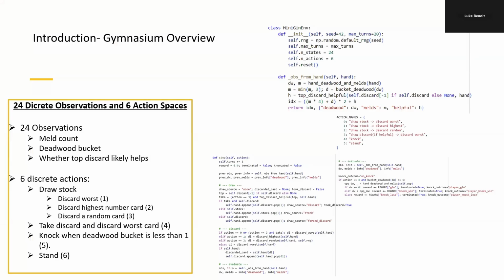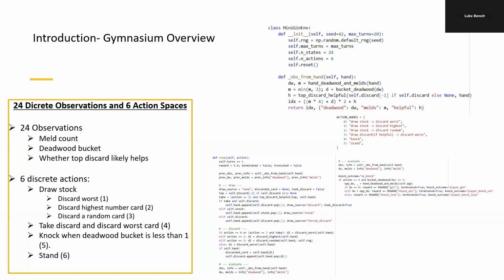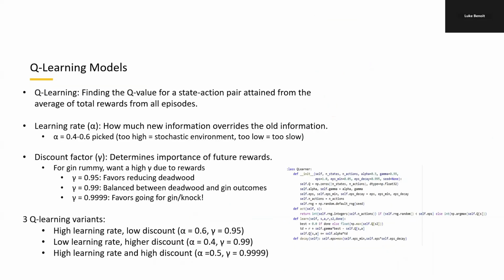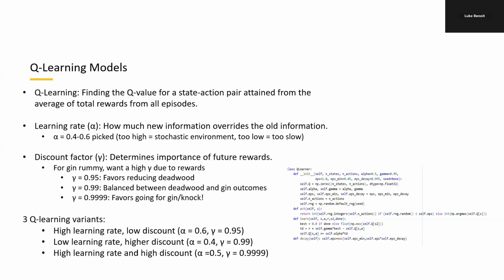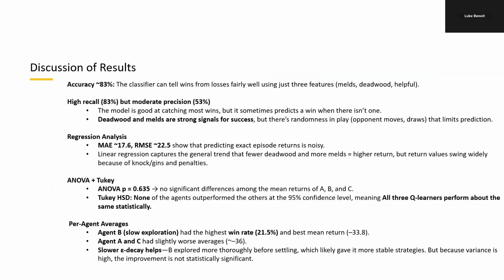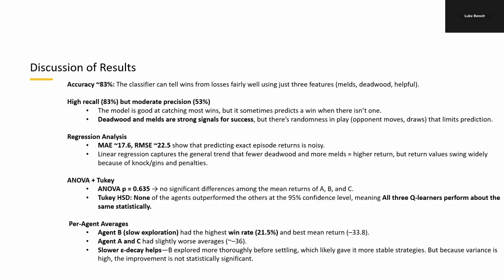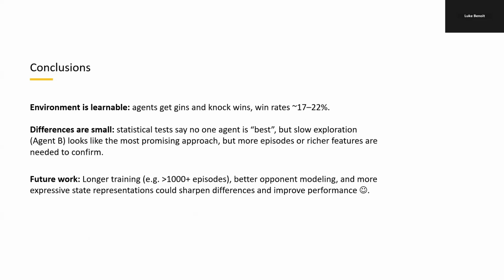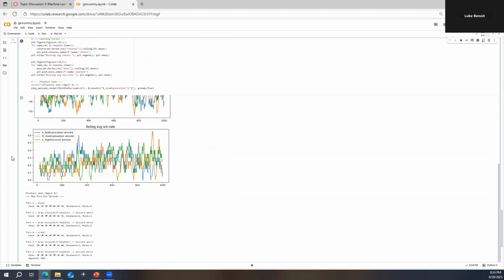IDS6744: Gin Rummy Modeling Using Q-Learning Agents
Discussion 3 Video